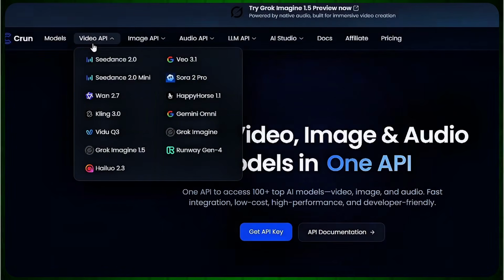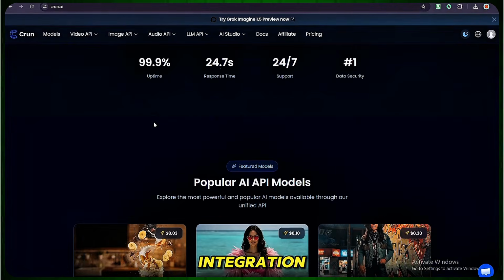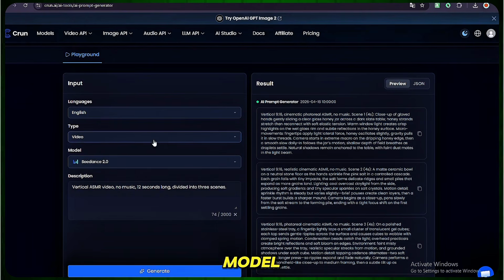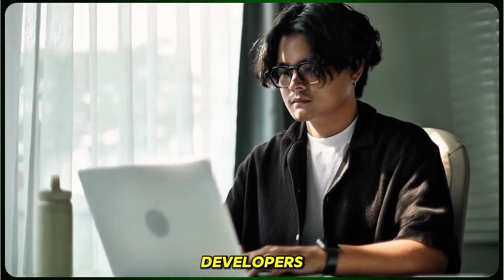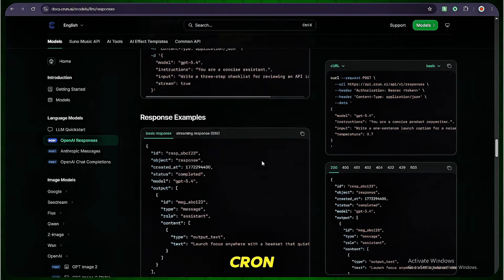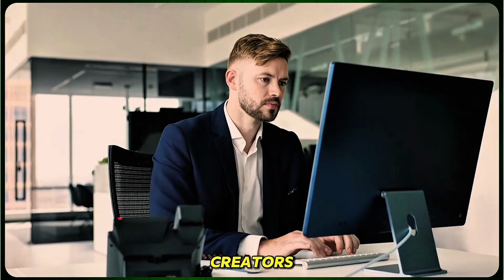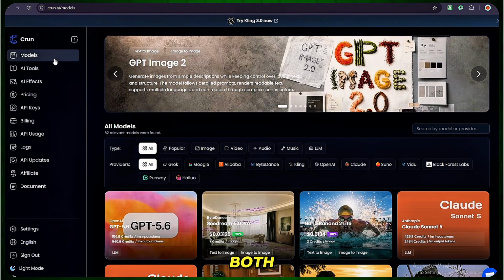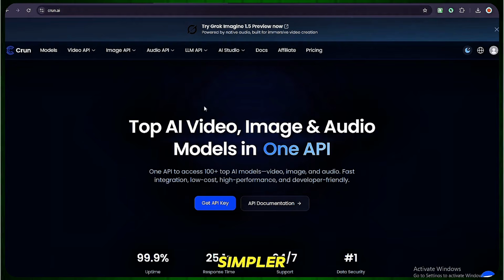👉 Crun AI Review: Build AI Apps Faster Without Coding || Is it possible?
🚀 Crun AI Review & Tutorial | Build AI Apps Without Coding

Discover how Crun AI helps you create AI-powered applications without writing complex code. In this hands-on review and tutorial, I'll walk you through the platform, its key features, and how you can build AI apps using its no-code tools.

✅ What Crun AI is
✅ How to build AI apps step by step
✅ Key features and tools
✅ Real-world use cases
✅ Pros & cons
✅ Who Crun AI is best for

Whether you're a beginner, entrepreneur, creator, or developer, this video provides an overview of how Crun AI works and what it offers.

This video is for educational and informational purposes only.